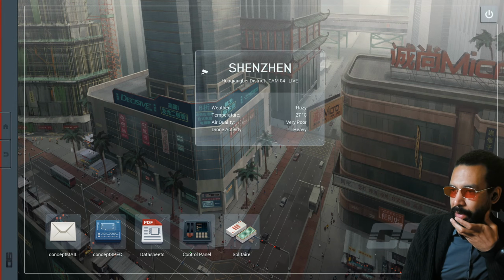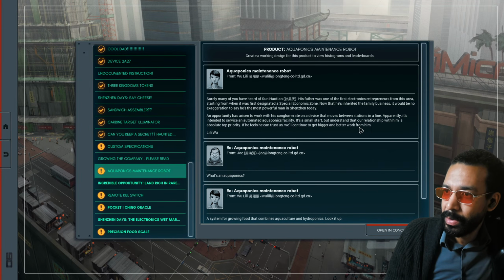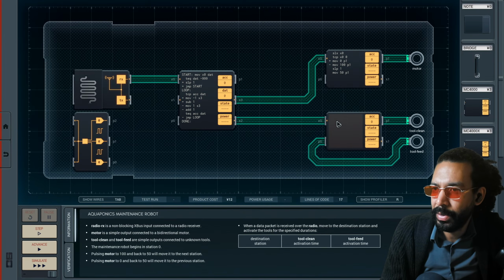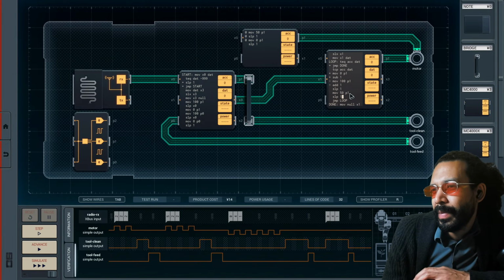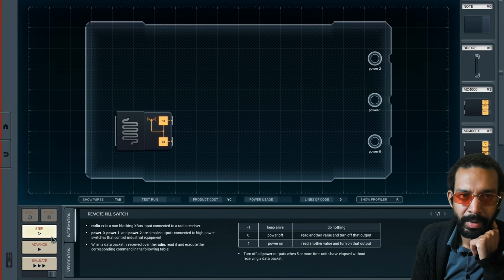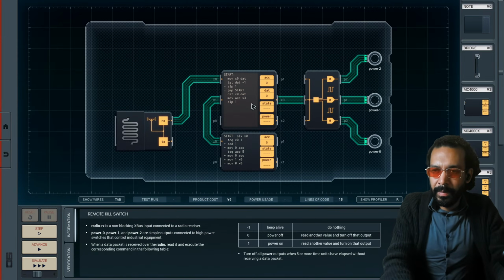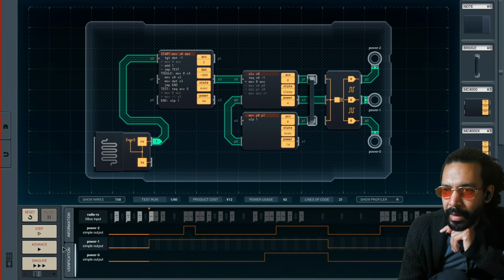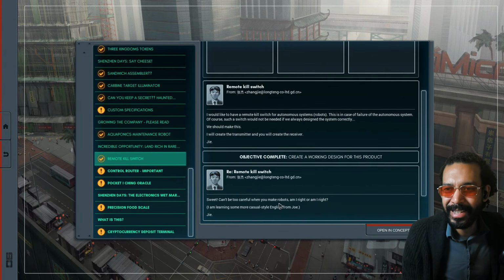[E5] Shenzhen I/O: Circuits and Assembly Puzzles (Digression: Poker)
This is a game by Zachtronics about writing assembly and building circuits for hardware devices as an engineer in Shenzhen. I live-stream my play through every Monday at 11pm EST. This is a more relaxed playthrough between bigger projects, often with diversions and digressions.